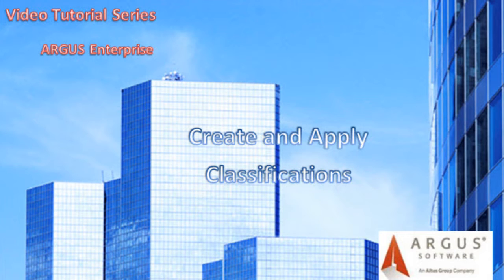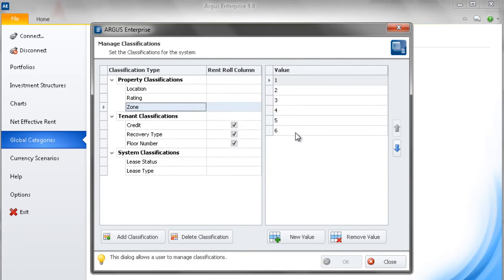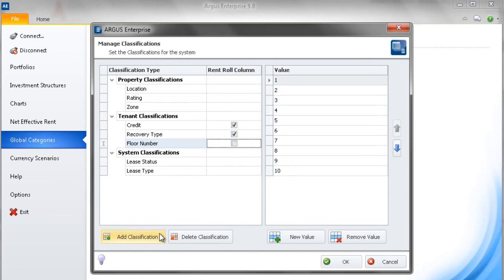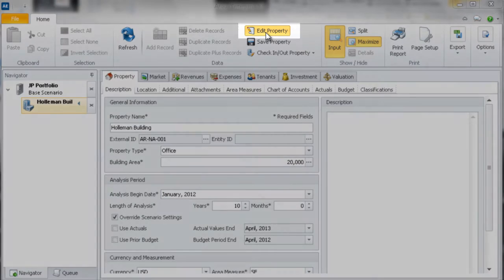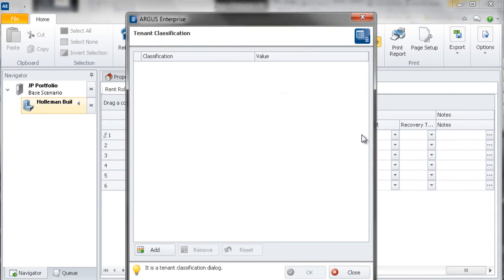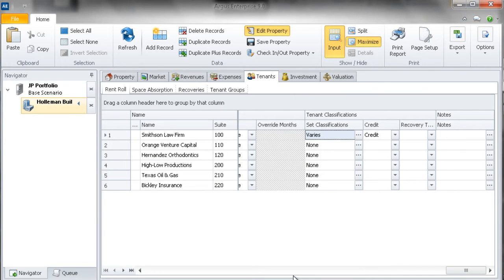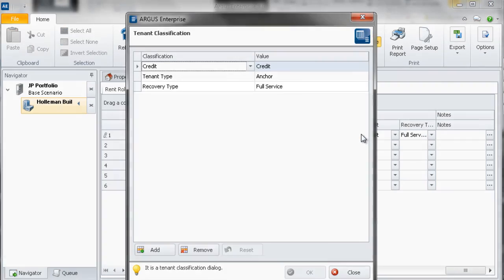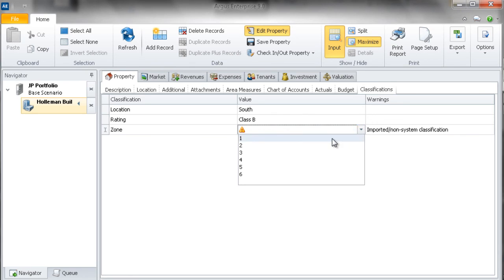Create and Apply Classifications in ARGUS Enterprise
How To Create and Apply Classifications in ARGUS Enterprise Video Tutorial